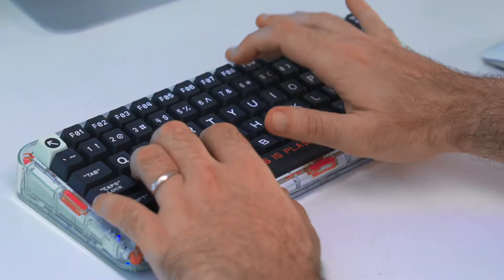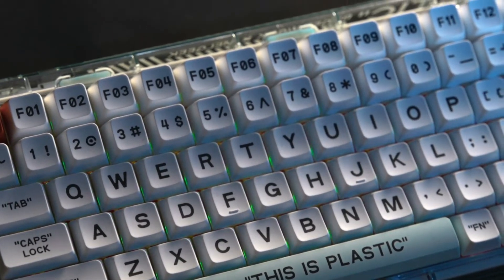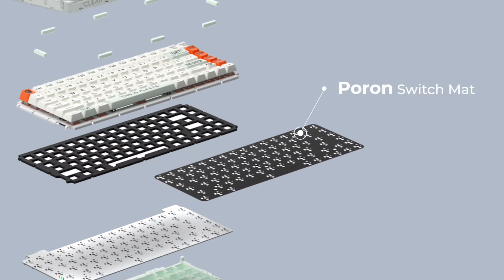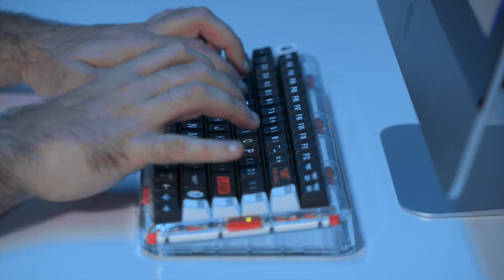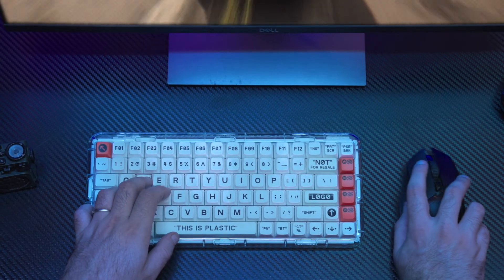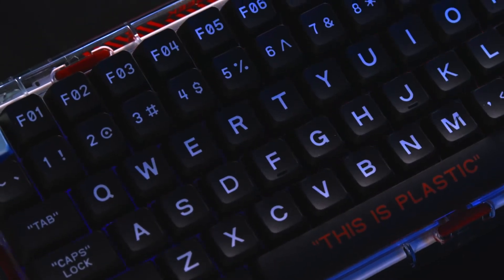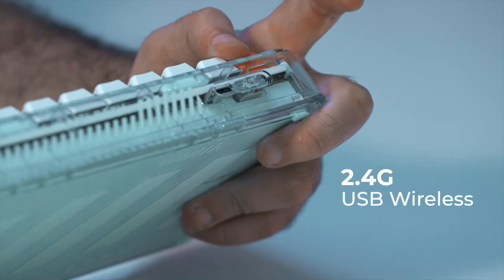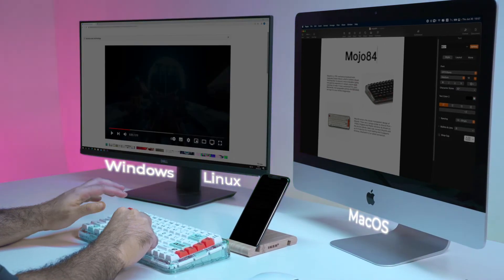Mojo84: See-through, Custom&Programmable Mechanical Keyboard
Mojo84: See-through, Custom&Programmable Mechanical Keyboard. Live on Kickstarter Now!